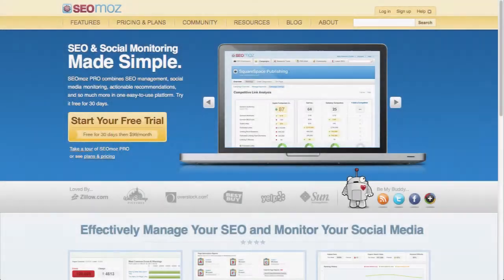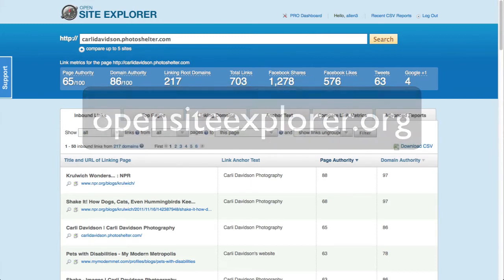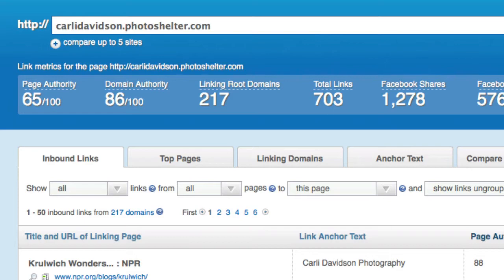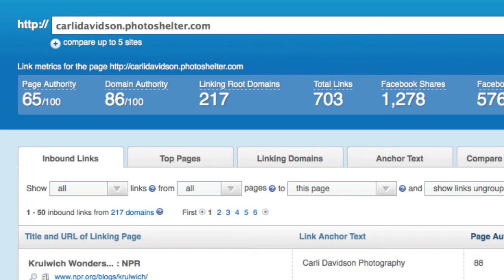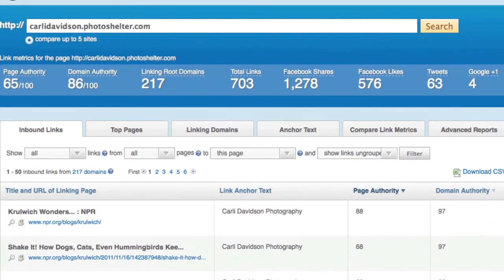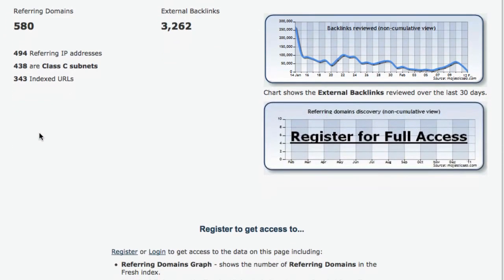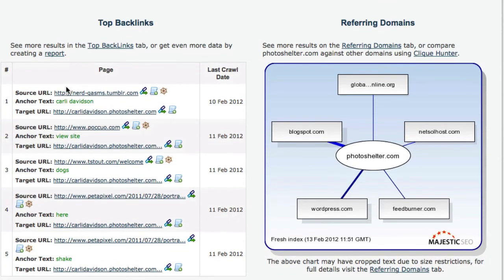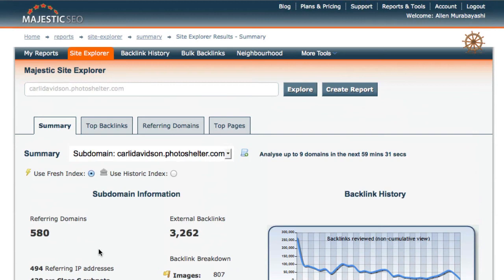Third Party Tools & Ranking Metrics